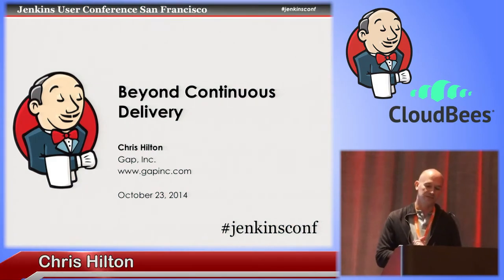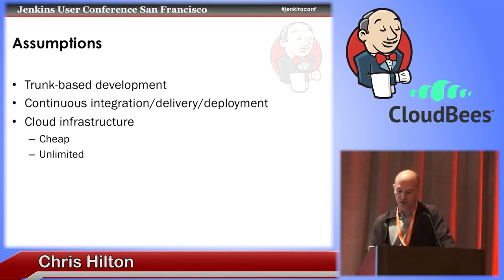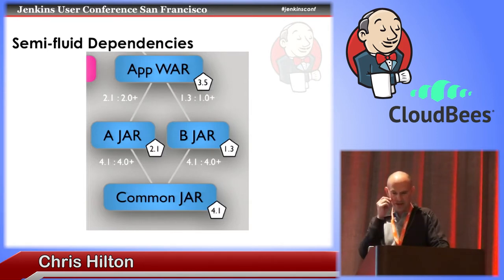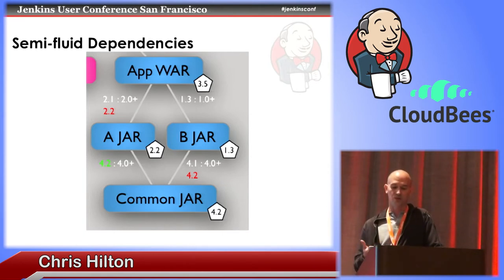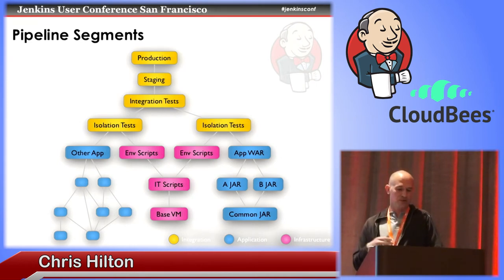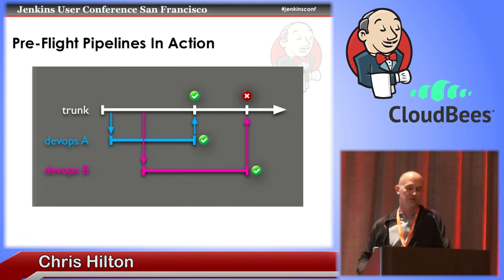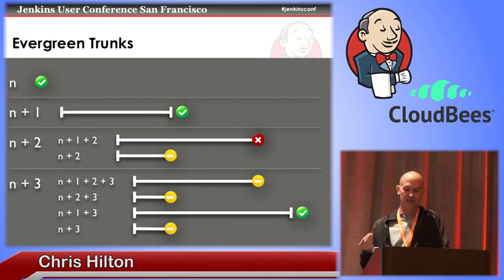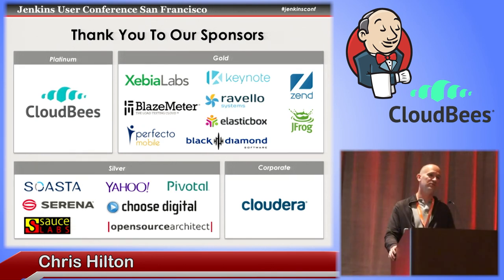2014 JUC SF - Beyond Continuous Delivery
By Chris Hilton
Emerging technologies and processes have led to continuous delivery as the current summit of software development processes, but what might the future hold? Grounded in my own background and current work with continuous delivery, I explore a number of ongoing concepts and new ideas that are evolving out of old and new technologies and how they could shape the course of agile development and release in the years to come.